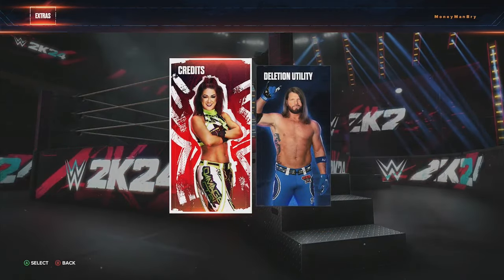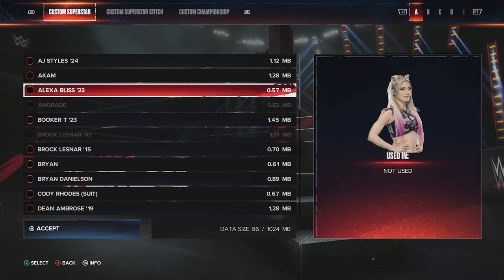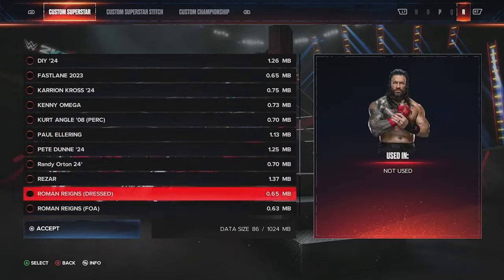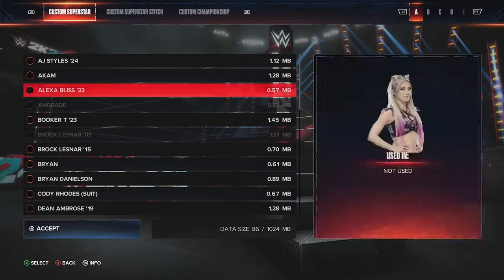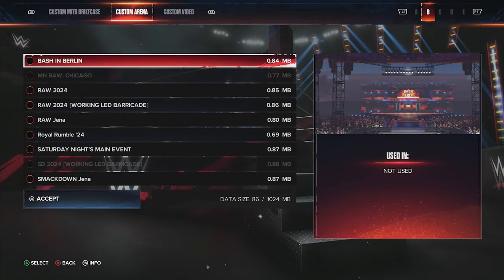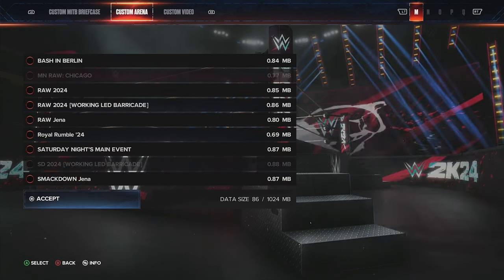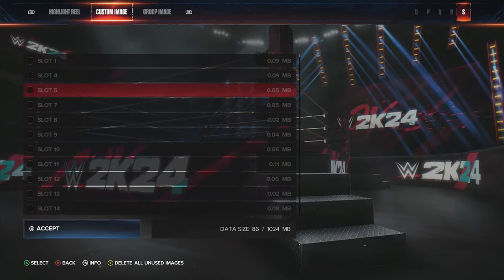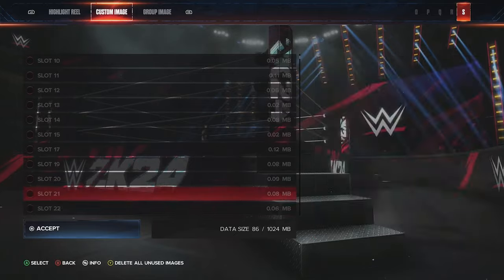WWE 2K24: How I FIXED Community Creations!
WWE 2K24 is HERE and I was already having storage issues..